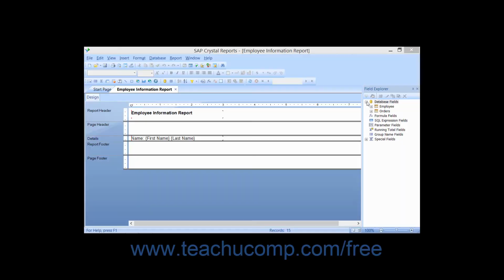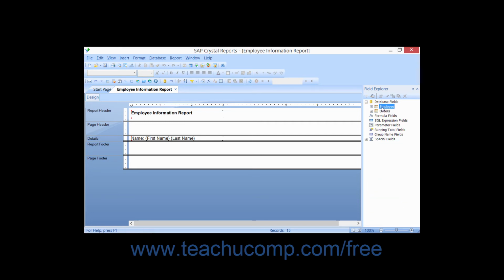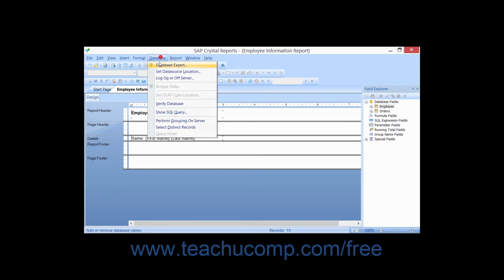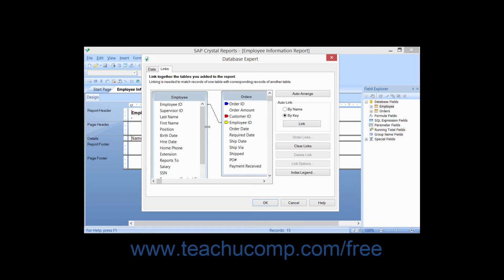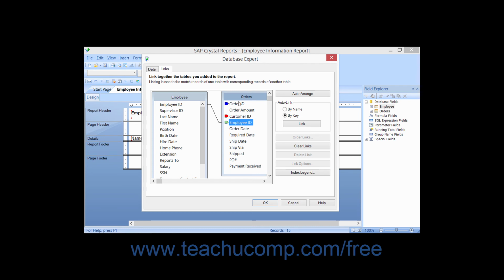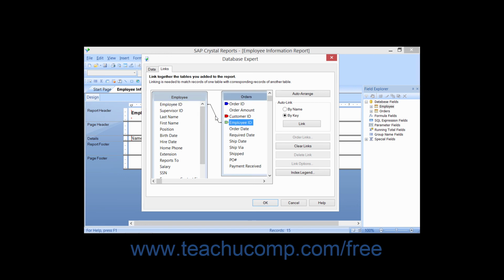Crystal Reports 2013 Tutorial Basic Table Structures & Terms Business Objects Training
FREE Course! Learn about the basic table structures and terms in Crystal Reports by Business Objects A clip from Mastering Crystal Reports Made Easy v. 2013. - the most comprehensive Crystal Reports tutorial available. Visit us today!